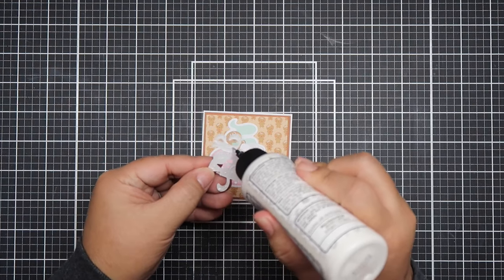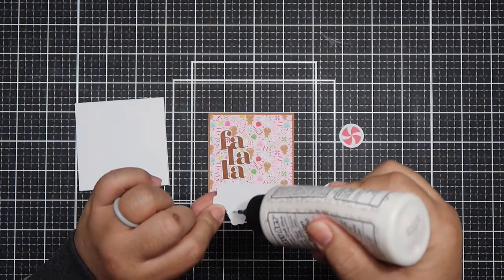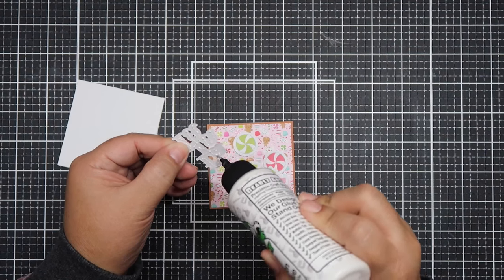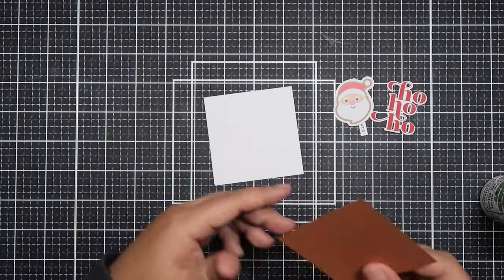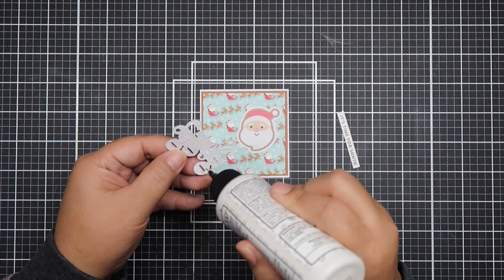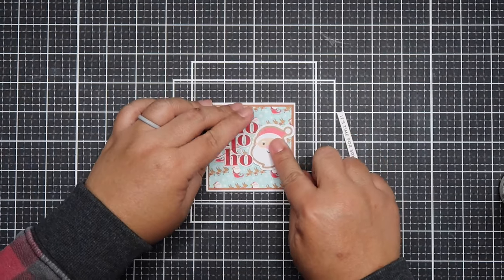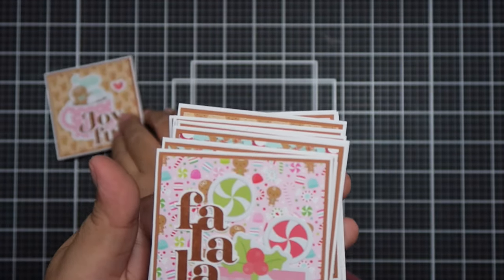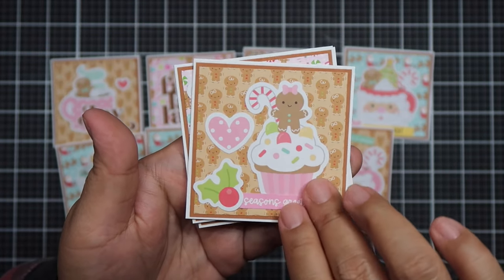DoodlebugChristmas | Day 2 Collab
Hi crafty friends! It's Day 2 of my collab with Teresa from  @FreshandRenewedwithTeresa and Letty from  @PartyPlannerPaperie. Today, I decided to make mini thank you note cards (3x3) with teachers in mind. I hope you enjoy this video and I will list the products I used below. Make sure to visit Teresa and Letty and show them so love. :)

Fresh and Renewed with Teresa -@FreshandRenewedwithTeresa
Party Planner Papery - @PartyPlannerPaperie

-Doodlebug Designs Inc Night Before Christmas 6x6 Paper Pad
-Doodlebug Designs Inc Gingerbread Kisses Odds and Ends Ephemera
-Stampin' Up Cinnamon Cider Cardstock
-The Stamp Market Sending Christmas Cheer Stamp Set

My Etsy